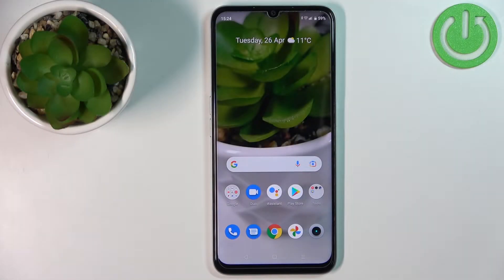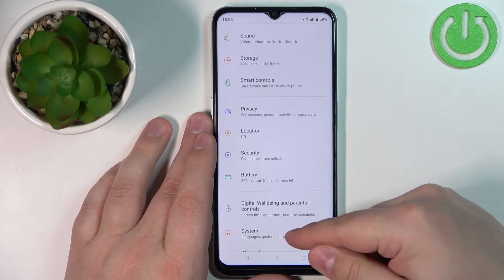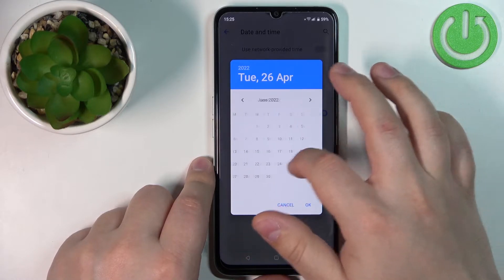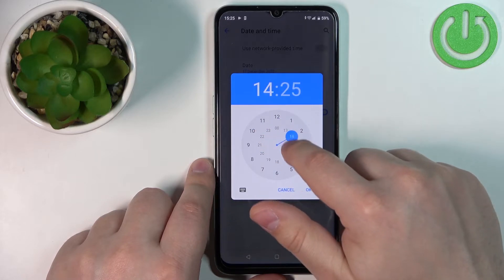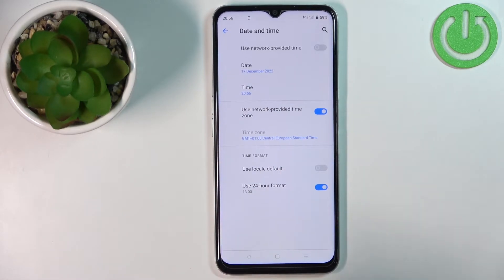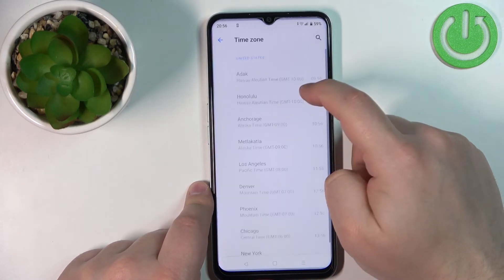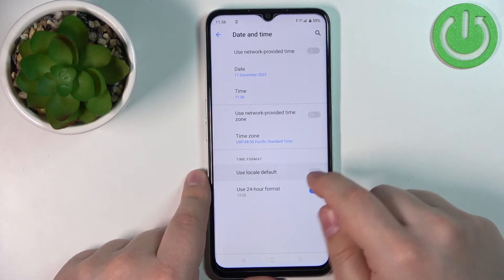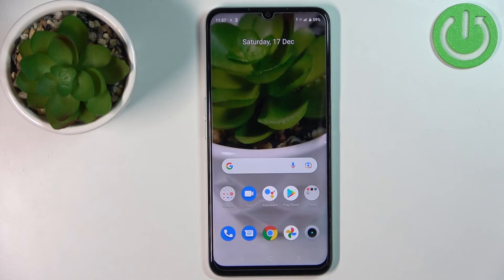Realme Narzo 50A Prime - How To Change Time & Date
Check more info about Realme Narzo 50A Prime :
If you want to change time and date settings on Realme Narzo 50A Prime. With help of this video, you can find answer to that problem. Simply follow our step-by-step video tutorial and learn how to adjust time and data settings for Realme Narzo 50A Prime. We hope this guide was helpful to you. If so, be sure to check out our Youtube Channel HardReset.Info. Please consider leaving us a like, a comment, or subscribing to our channel as it greatly helps us in making this guide for you!

How to change time on Realme Narzo 50A Prime ?
How to change data on Realme Narzo 50A Prime ?
How to pick time on Realme Narzo 50A Prime ?
How to change clock time on Realme Narzo 50A Prime ?
How to change date for Realme Narzo 50A Prime ?